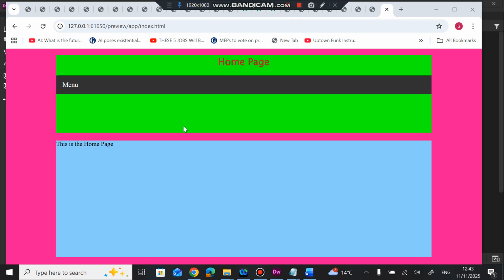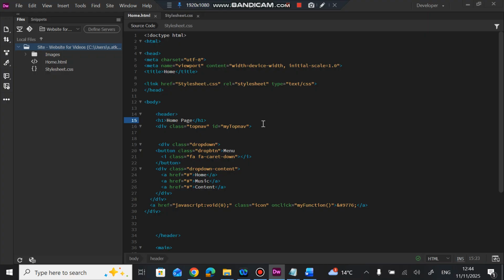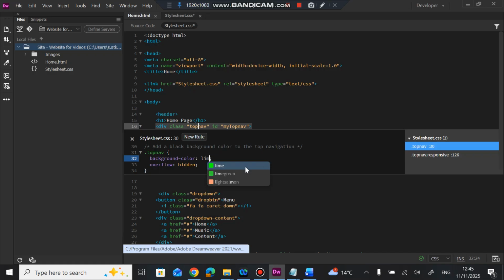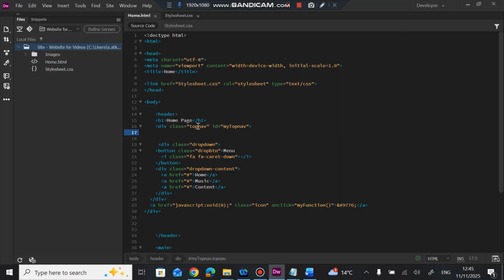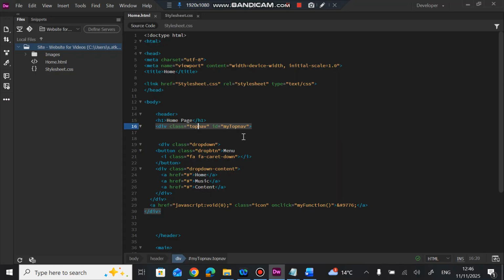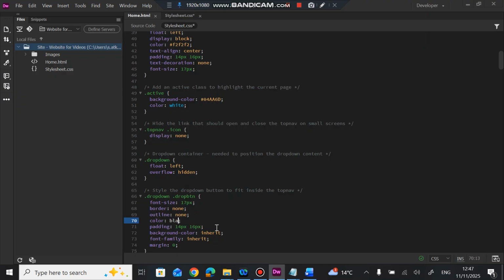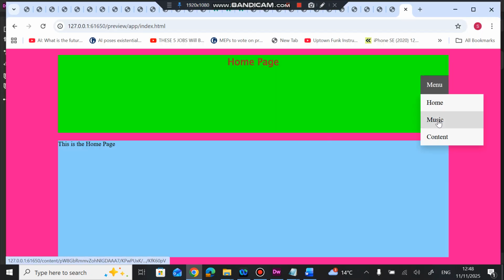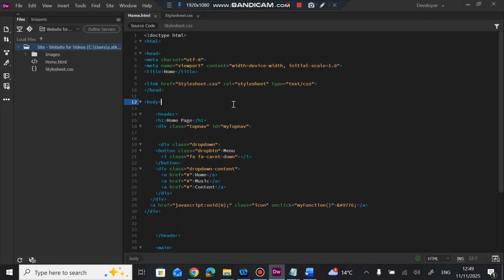9 AAQ Customising your navigation bar